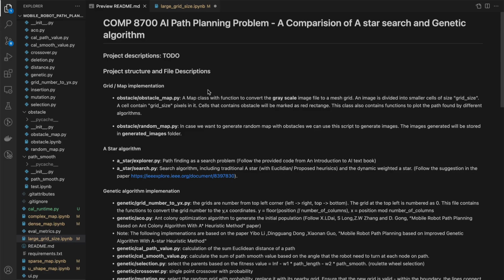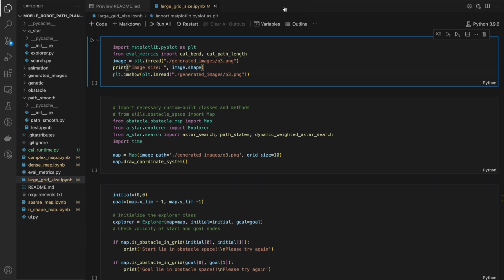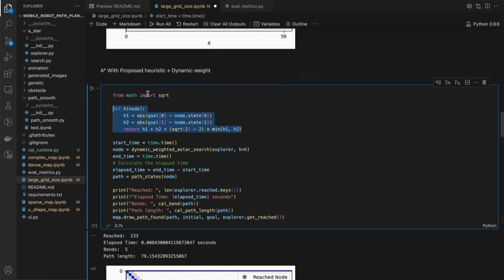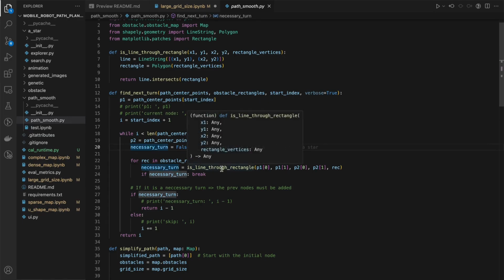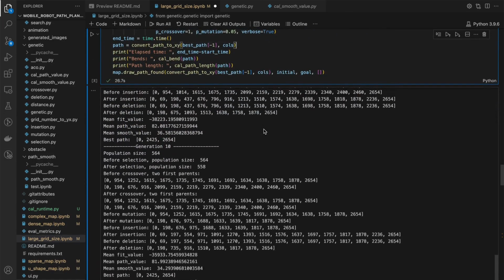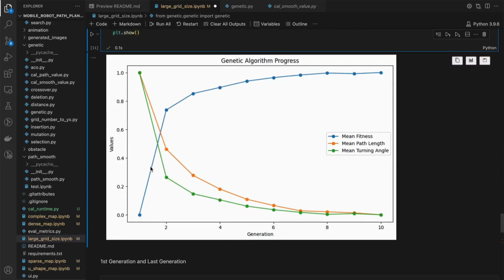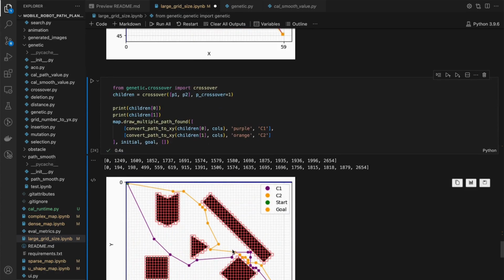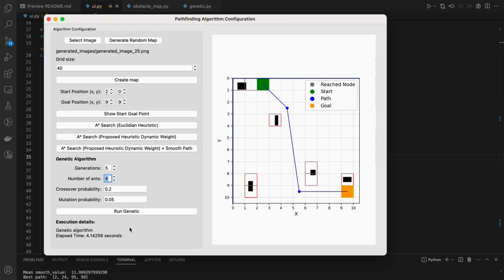Introduction to AI: Path Planning - A Comparision of A star search and Genetic algorithm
This is project in the course Introduction to AI.